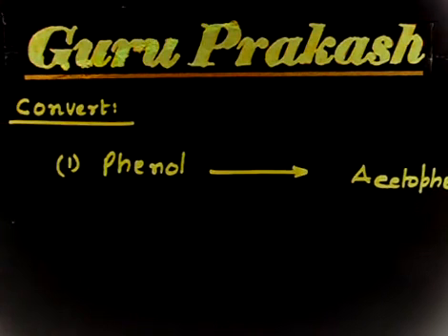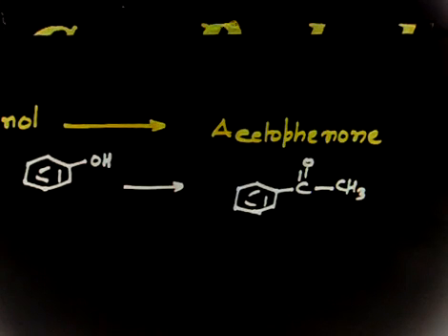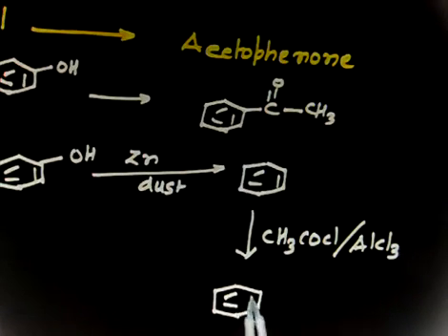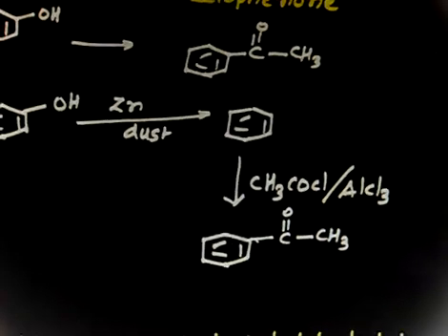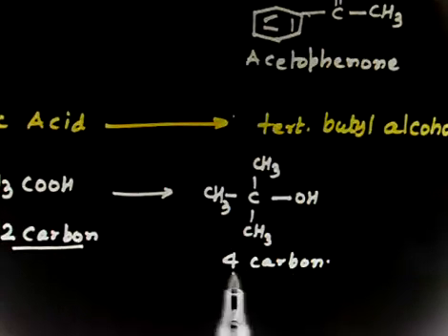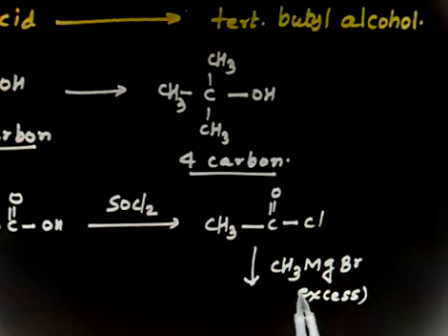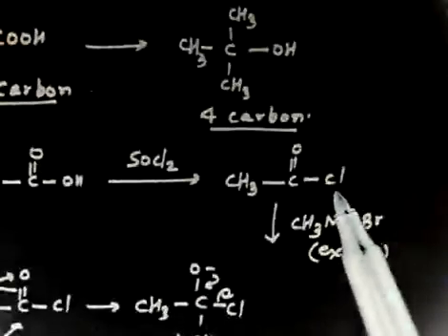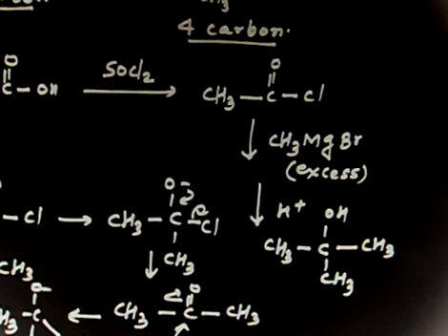Organic Chemistry : Reactions of Alcohol - Tutorial